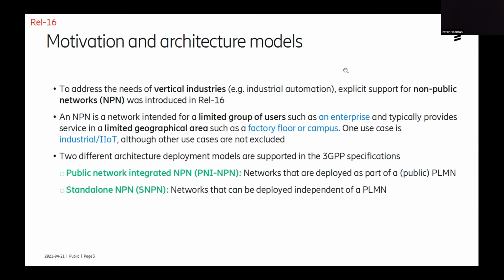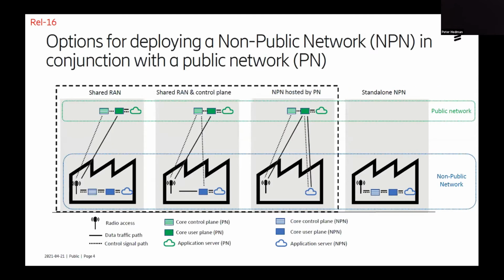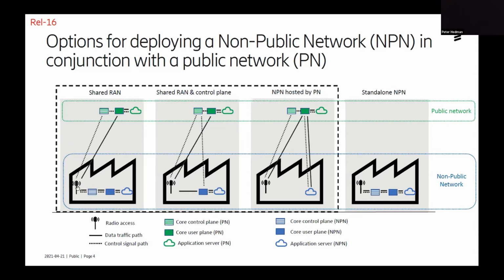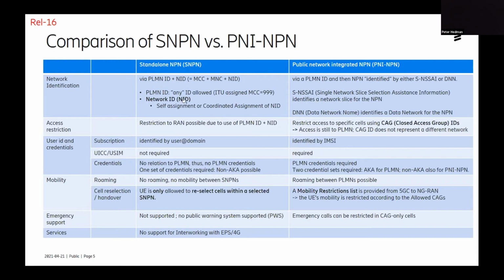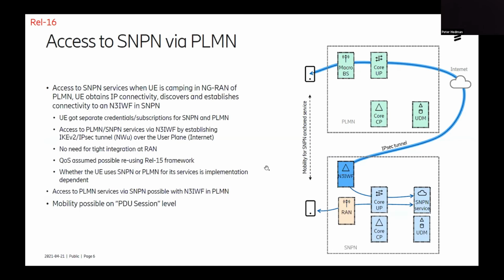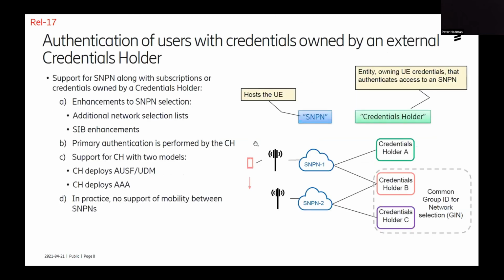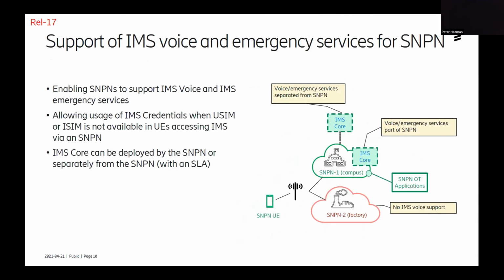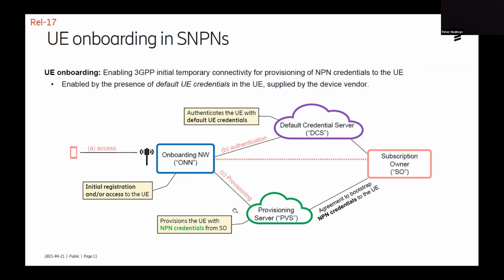Media Production over 5G NPN - What are 5G Non-Public Networks? - Workshop